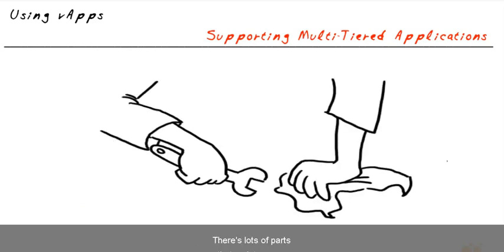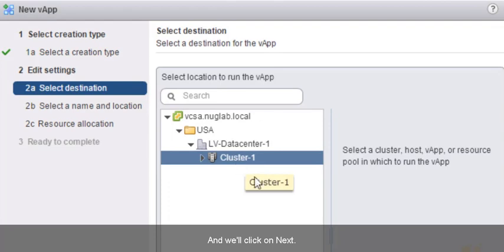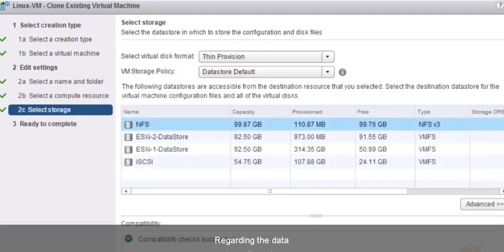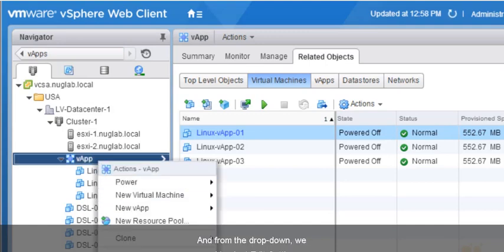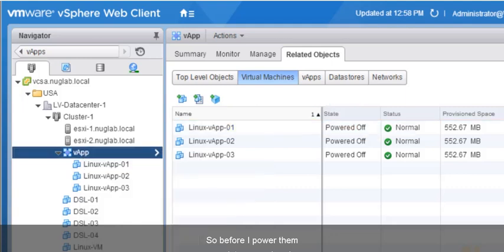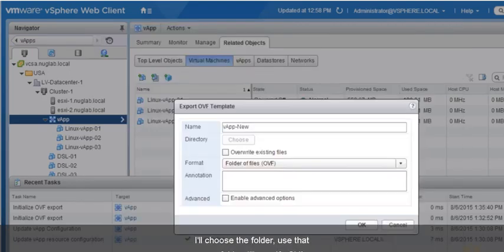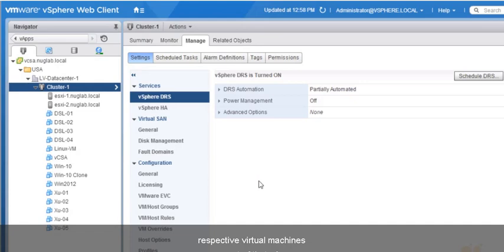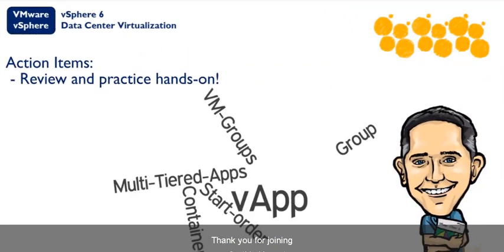VMware vSphere 6 Using vApps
In this Video, we get to talk about vApps, which we can use create as a container to work with our virtual machines as a group.